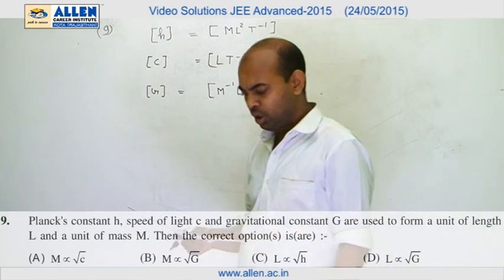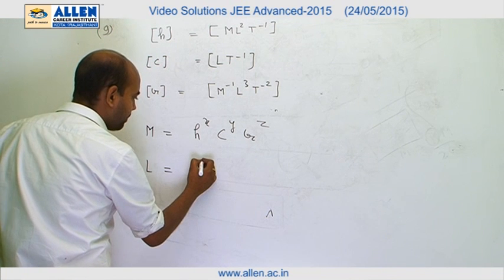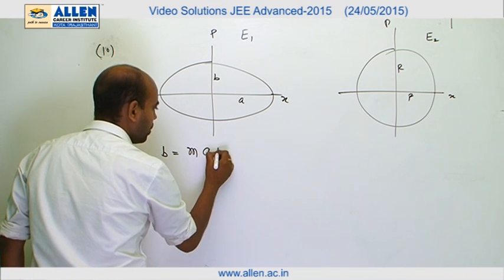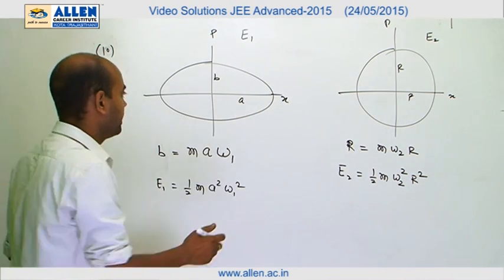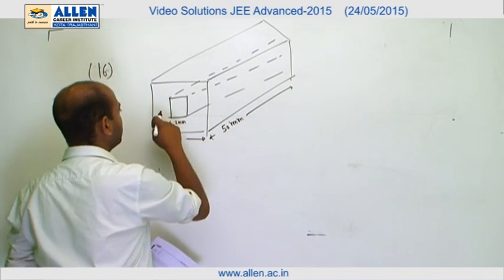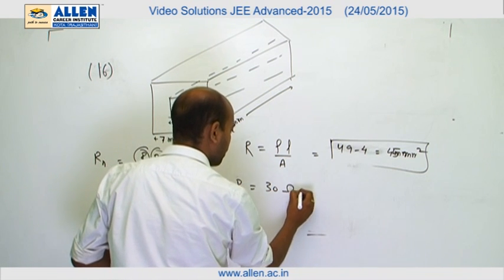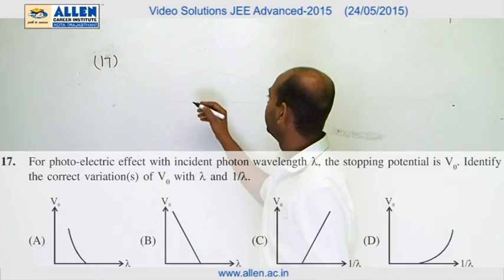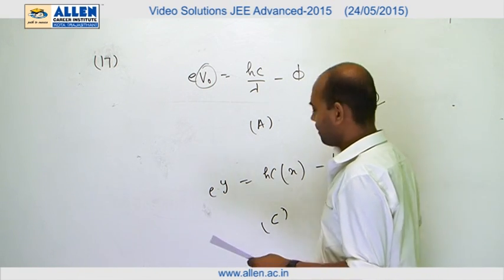IIT-JEE Advanced 2015 Video Solution by ALLEN – Physics (Paper-1) Q. No. 09,10,16,17 (Paper Code-6)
Find IIT-JEE Advanced 2015 Video Solutions of Physics (Paper-1) for Q.No. 09,10,16,17 (Paper Code-6) by ALLEN CAREER INSTITUTE.